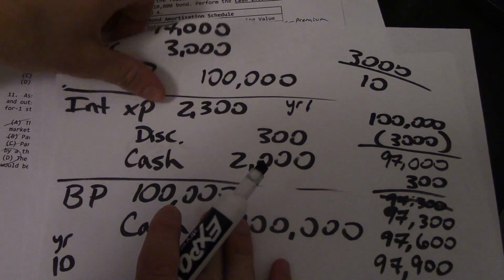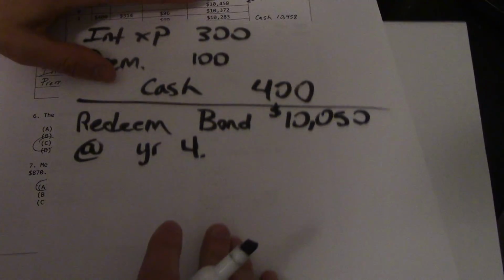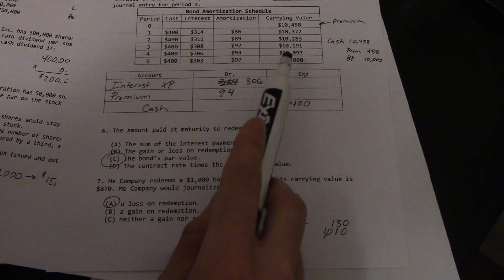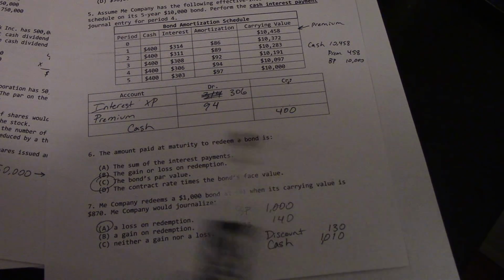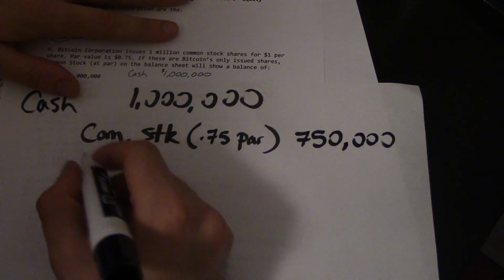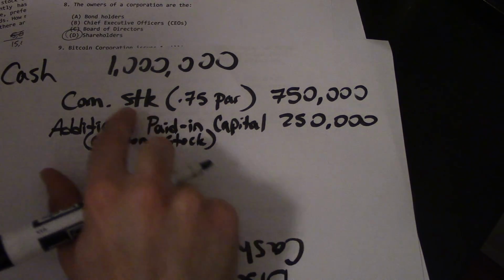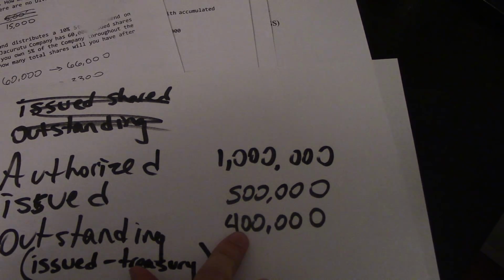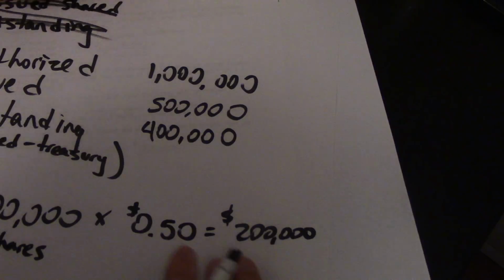Part 2 - Accounting Exam 3 (Spring 2018)